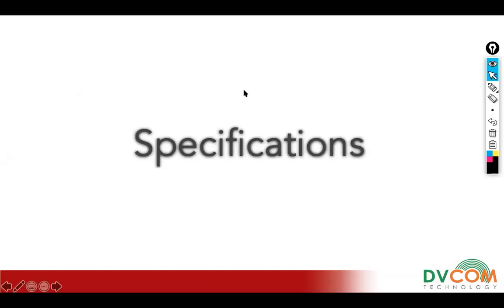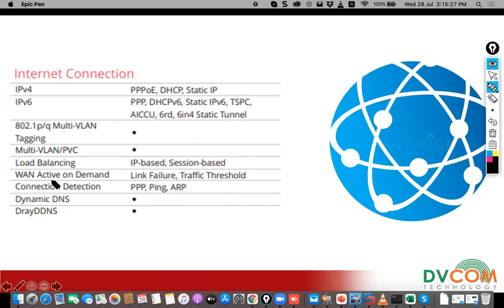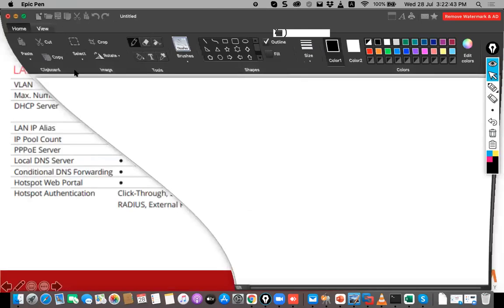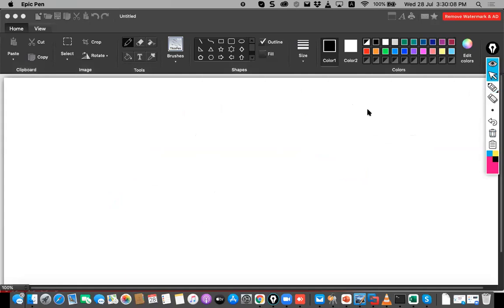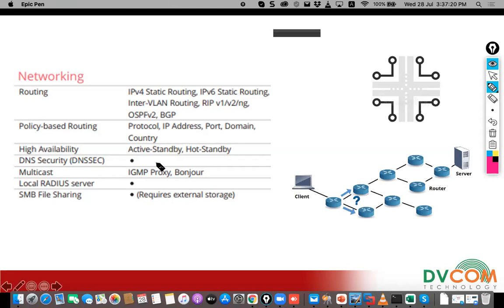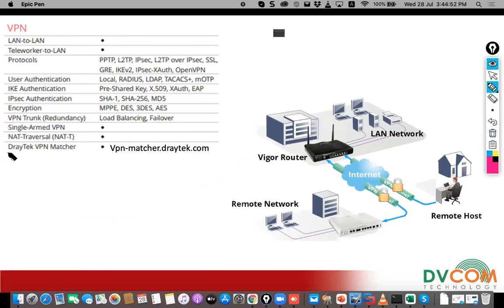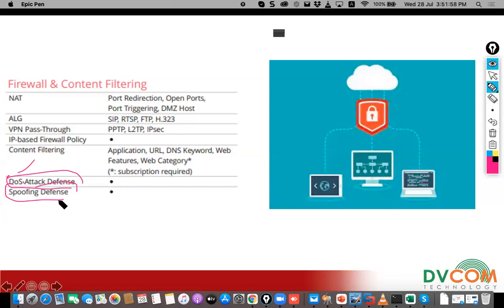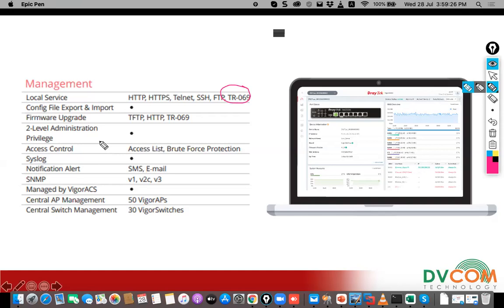Why pick Draytek Vigor3910 as your router? | DVCOM Webinar